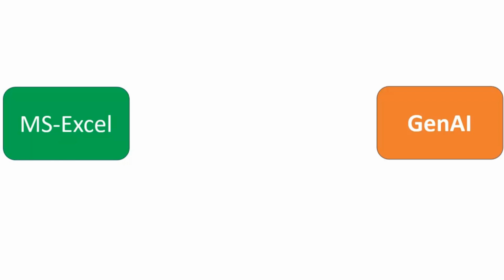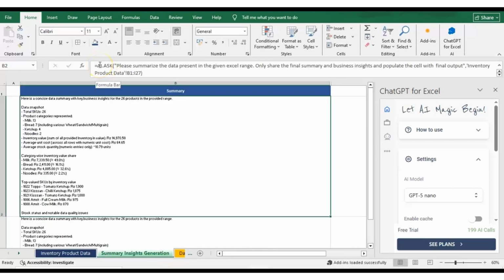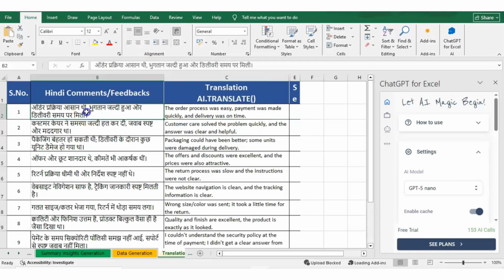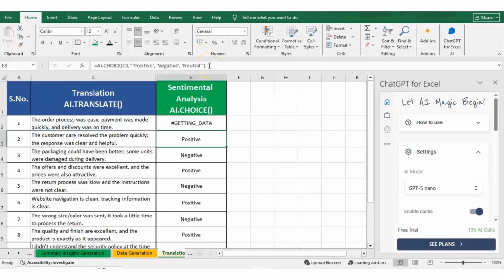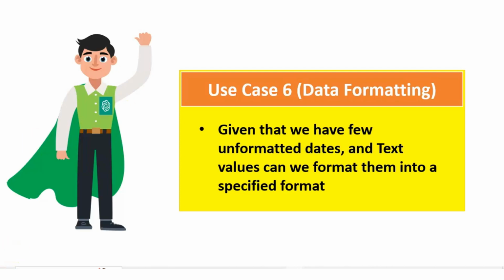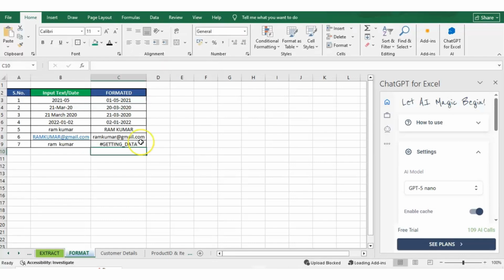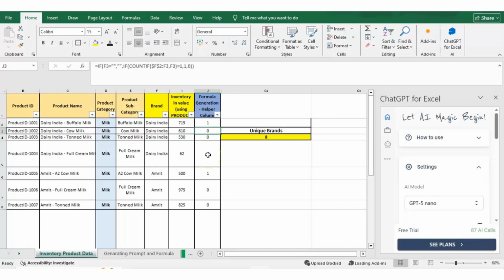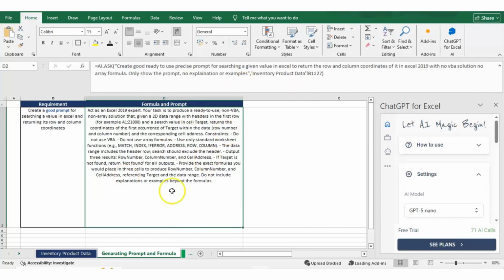Master Integrating "AI in Excel" in less than 30mins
Hello Friends,

This session will help in understanding - How can we integrate Generative AI with Excel to Automate Tasks and increase the productivity.